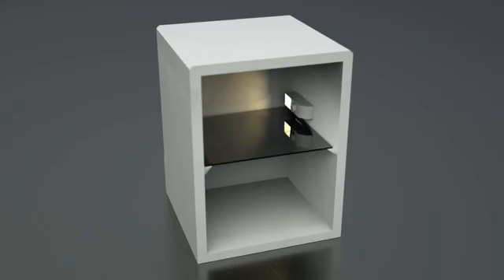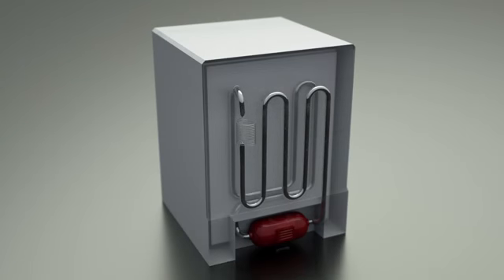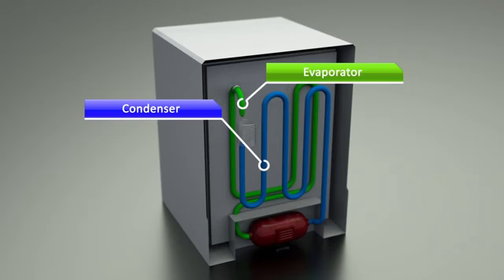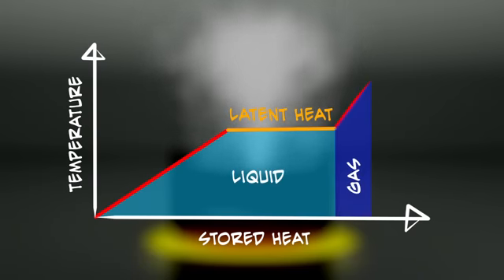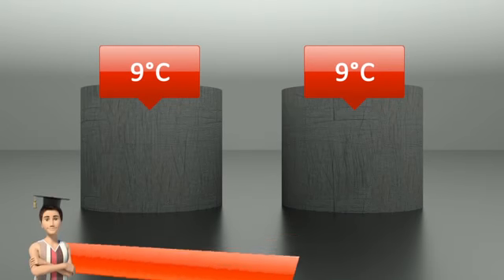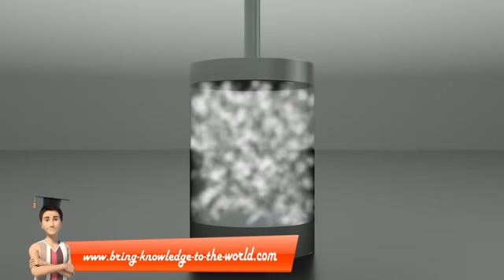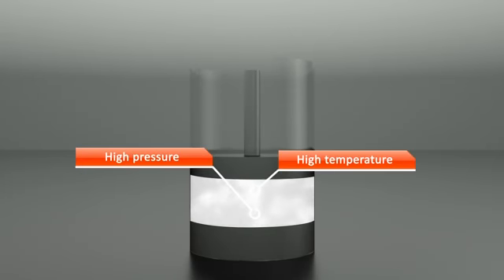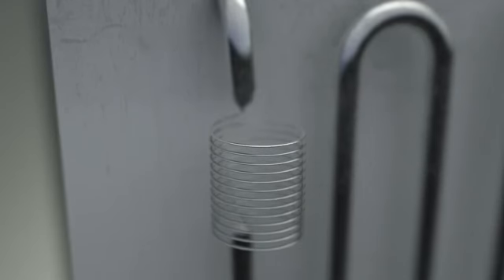working of a Refrigerator | Learn through animated videos